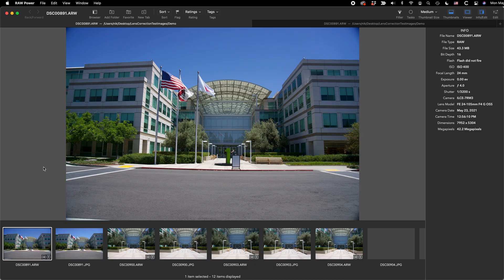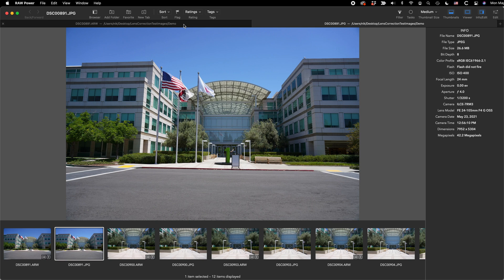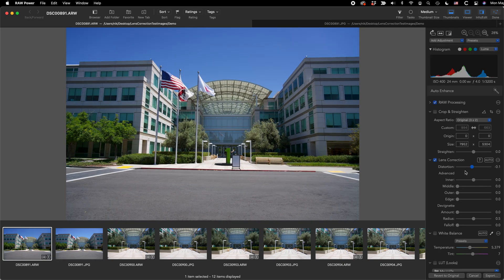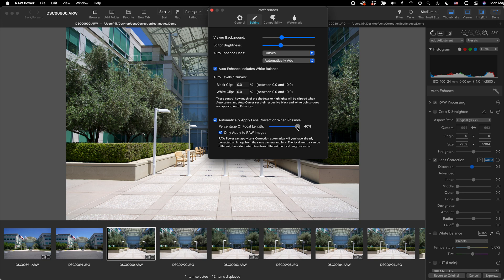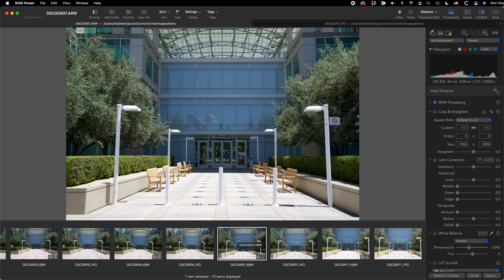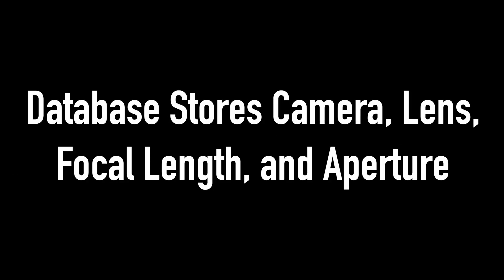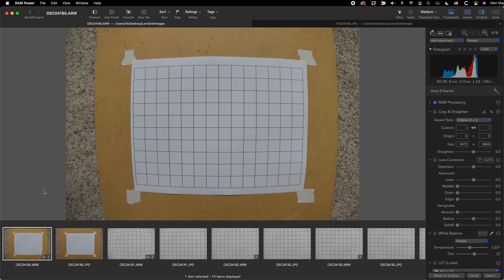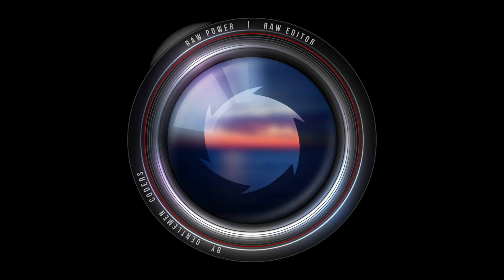Correcting Lens Distortion with RAW Power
Learn how to perform lens correction operations including distortion correction and devignette. See how RAW Power can learn from your corrections to automate corrections to your camera+lens combinations. Here is a link to the "target grid" image used at the end of the video